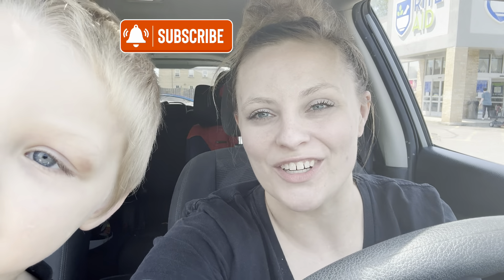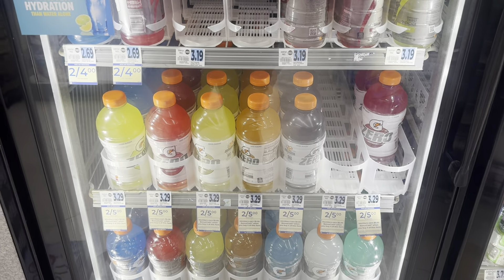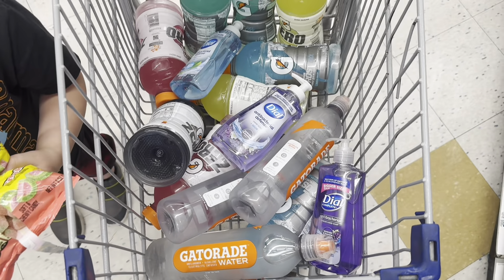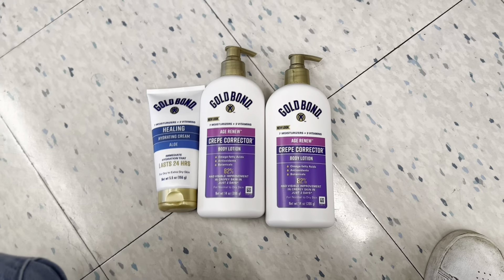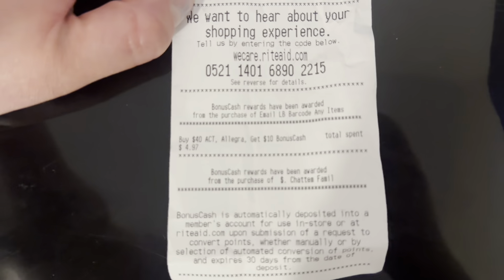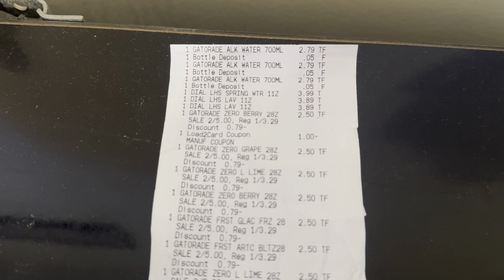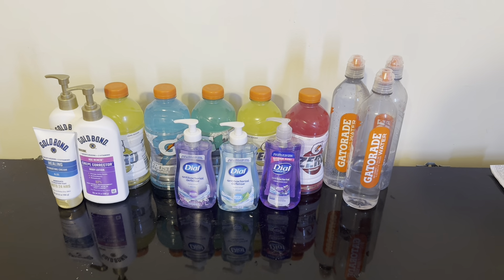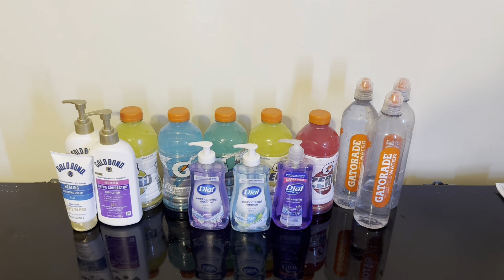Rite Aid Haul! 5/19-5/25! Using in ad booster spend $40 earn $10 BC! Submitting to activate rewards!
Hey friends! Welcome back to another quick rite aid video! We have a really awesome deal on Gatorade and gold bond!!!

Watch my video to learn the basics of rite aid couponing here! ( be sure to read the pinned comment first!) ⬇️

If you know the basics and are ready to take the next step at rite aid this video is a good one to watch! ⬇️

*If you are wondering how to get coupons, here are a bunch of resources for you!*

If you have any questions please do not hesitate to ask! I am here to help you!

Use my code to sign up for Ibotta and start with $5 for free! - gecphcj

Use my code to sign up for shopkick! JOY071689

Use my code to sign up for fetch and earn extra point to start! AFM4X

Use my code to sign up for Merryfield and earn extra points! KBMEKQ

 Thanks so much everyone and happy savings!!